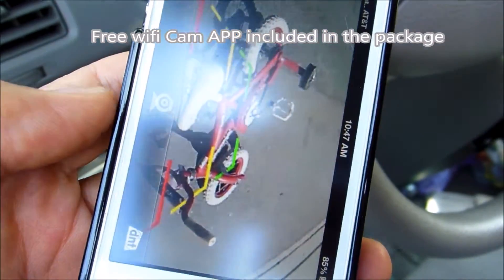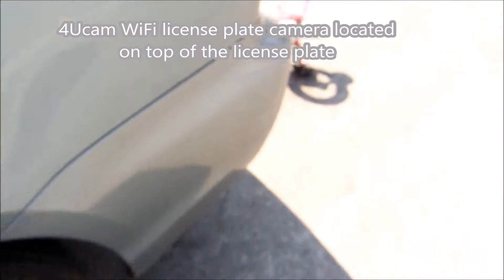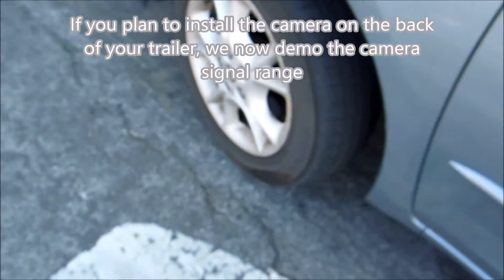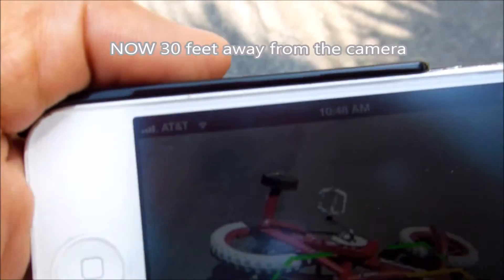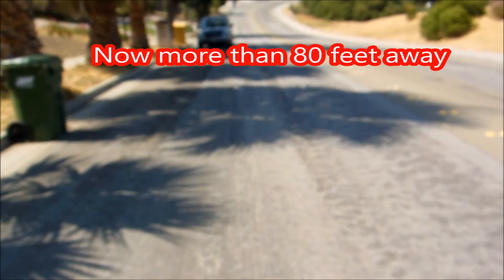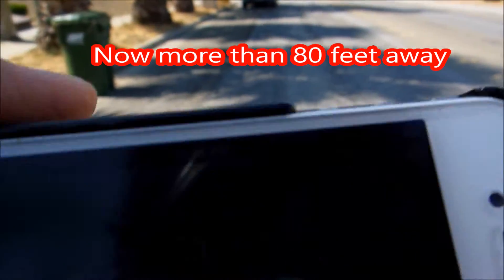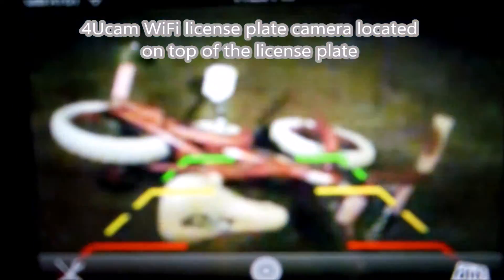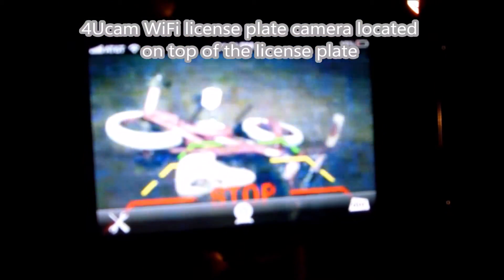4UCam wifi license plate backup camera for iPhone and Andriod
4UCam wifi license plate backup camera for iPhone  and Andriod